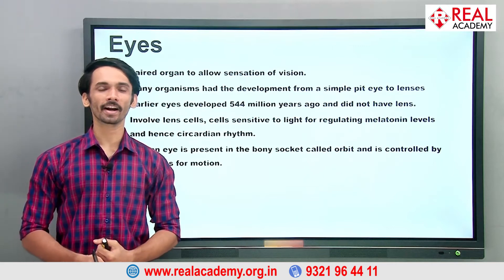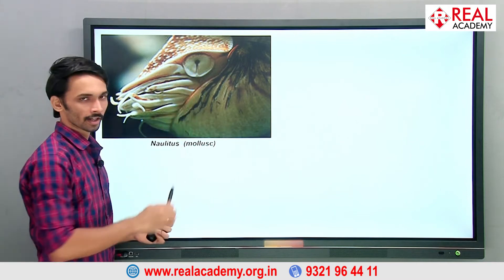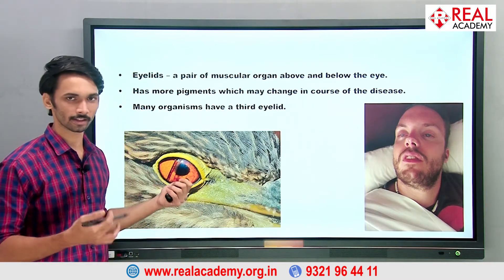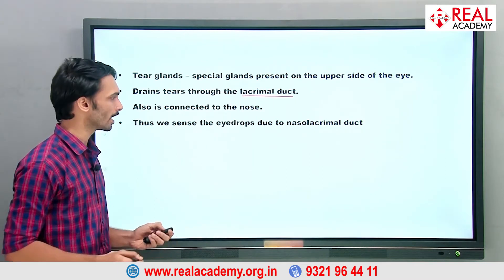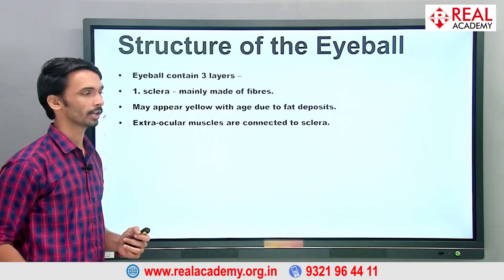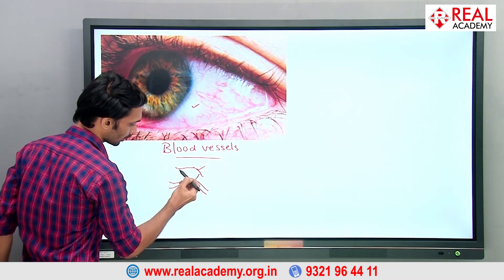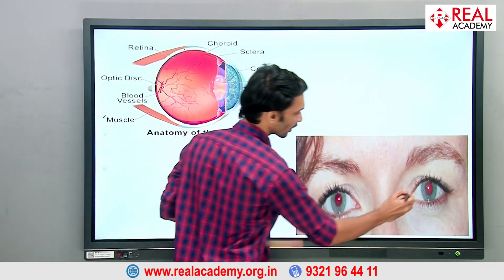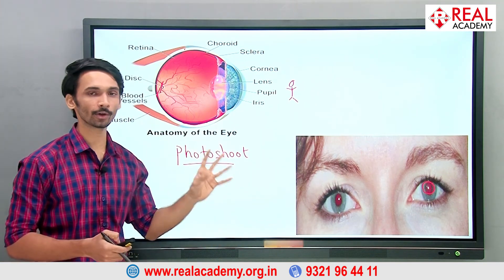SENSE ORGANS | BIOLOGY SCIENCE | GRADE 10 ICSE BOARD | PROF. VINIT MOHITE